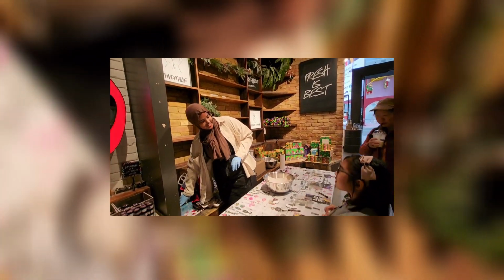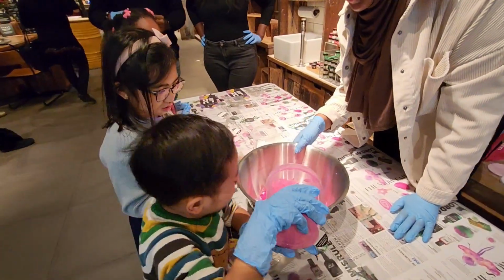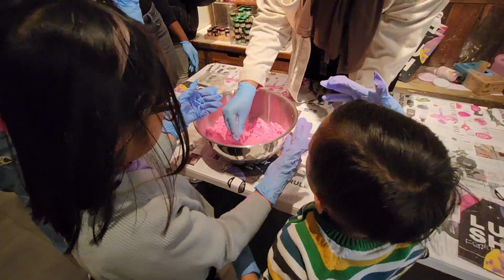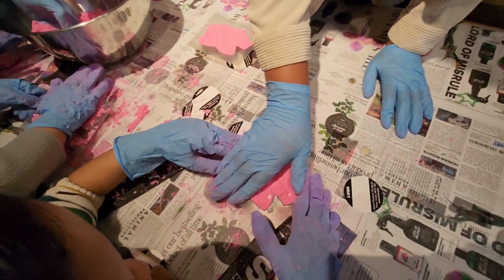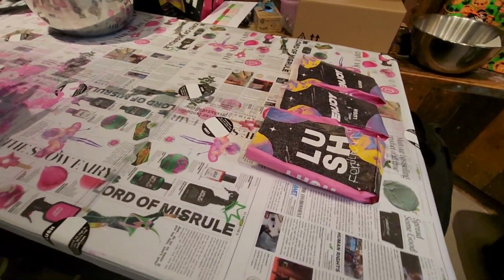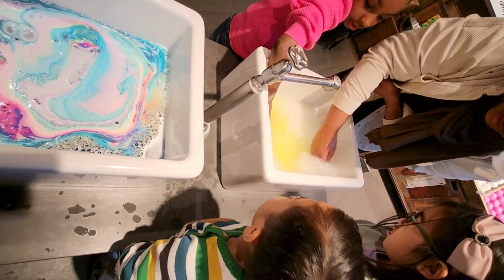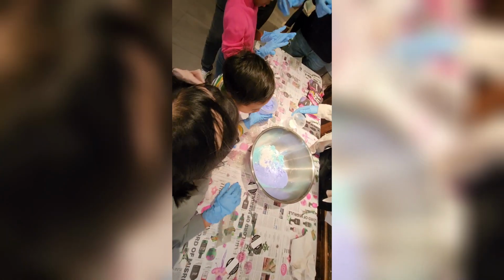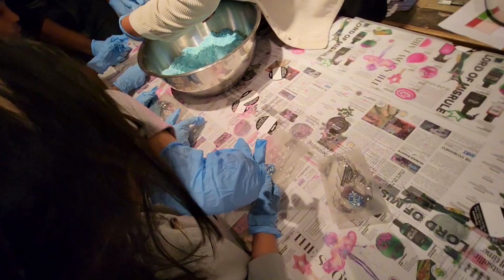LUSH "End of Year Fairy Bomb Party" (White City, Westfield, London)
Bath Bomb making...